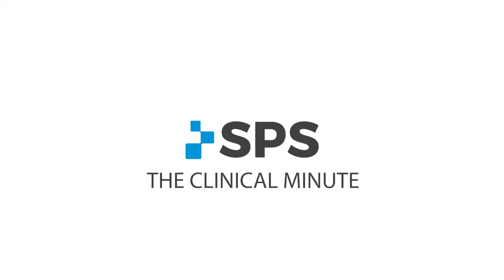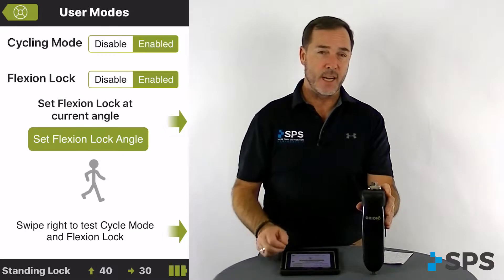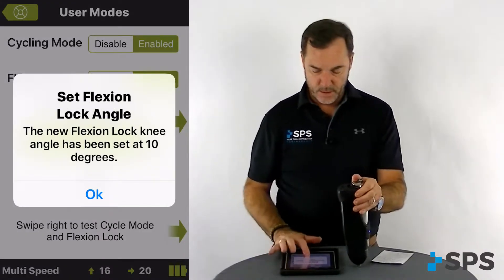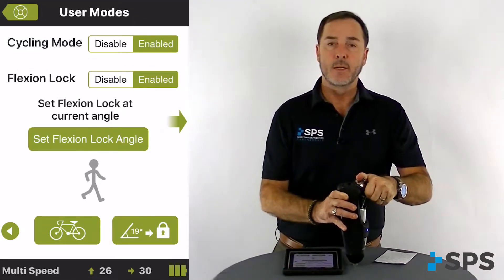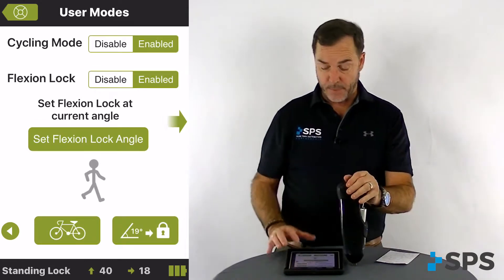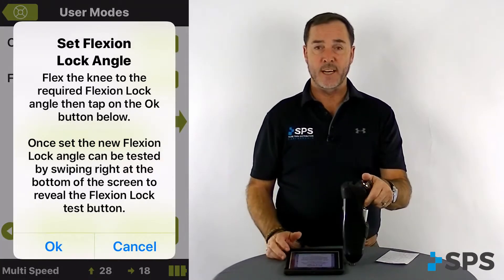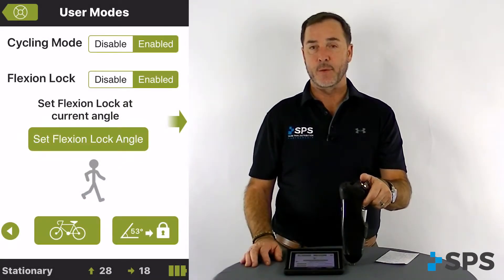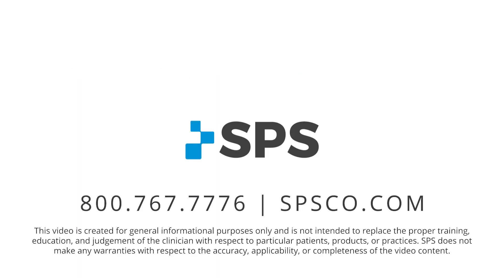Blatchford Orion3 Programming App User Modes | The Clinical Minute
The Clinical Minute features short overviews of orthotic and prosthetic devices. In this episode, Sam Brouillette, CP, CFo, and SPS Manager, Clinical Education covers the Blatchford Orion3 Microprocessor Knee Programming App and how to set up user modes.

About the Blatchford Orion3 Microprocessor Knee:
Orion3 is suitable for K2 to K4 walkers who would benefit from stability on different terrains, slopes and steps and for those wishing to walk naturally and efficiently at either single or varying speeds.
The safety and stability of Orion3 encourages users to evenly distribute their weight, offloading their sound side and lower back to reduce aches and pains commonly reported by amputees.

Programming Orion3 just got faster and simpler with the new Orion3 Programming App for clinicians available on iOS. With its simple to follow automated smart programming, you can complete limb set up with fewer steps whilst still having access to more advanced fine tuning if required.

Let’s Connect!